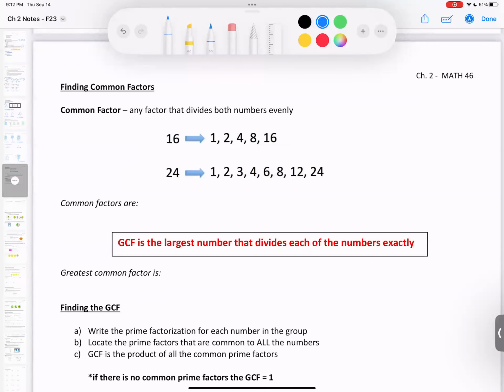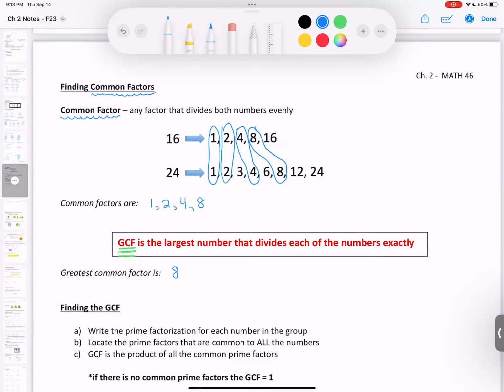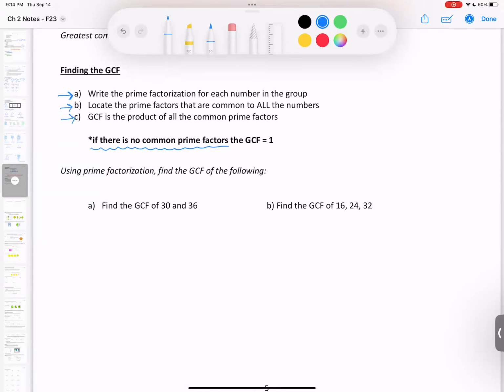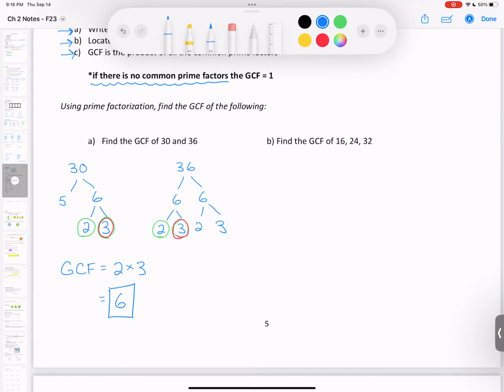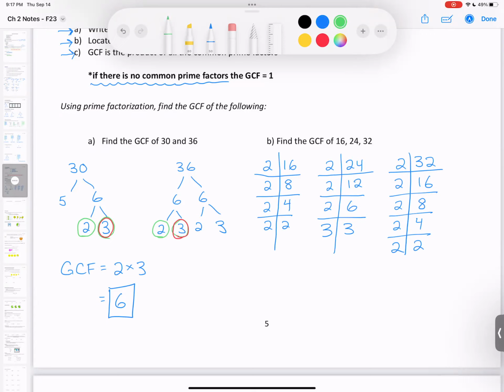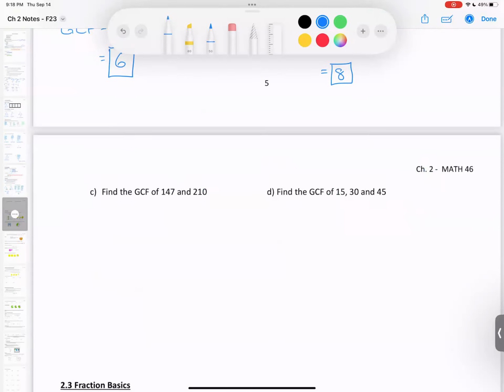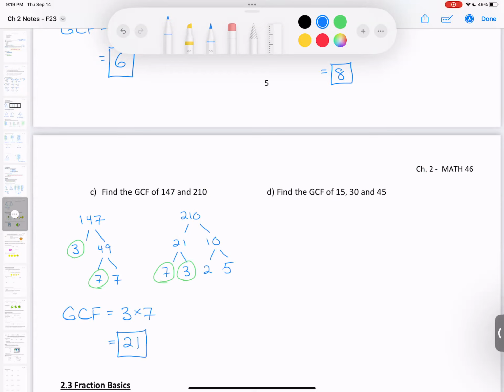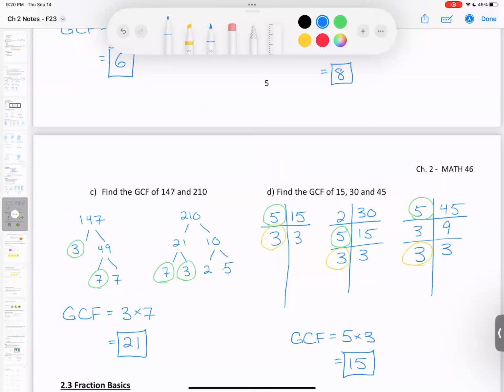math 46 2.2 Part 3